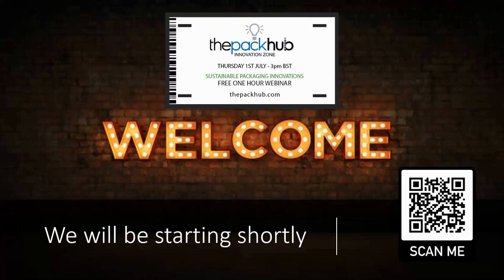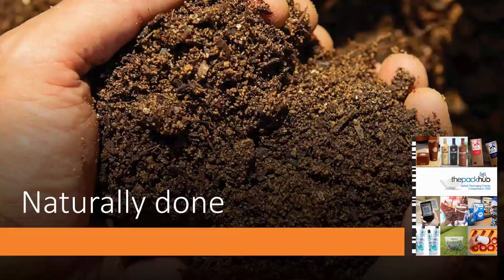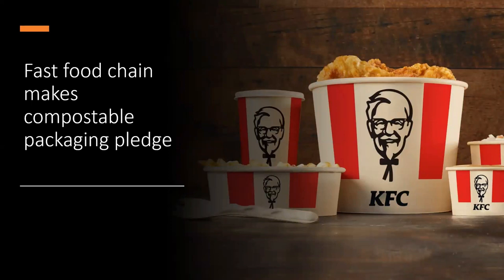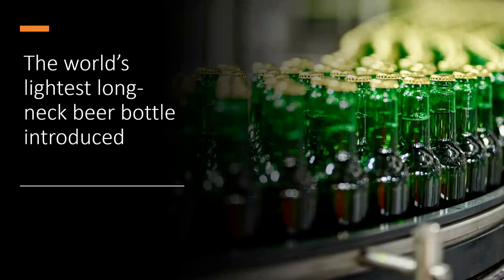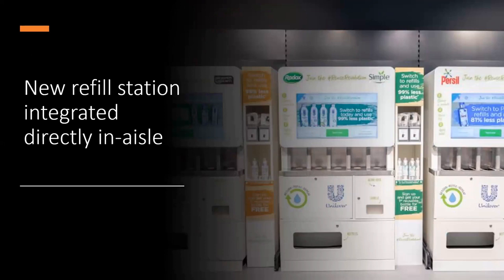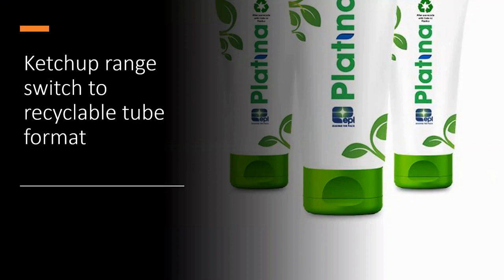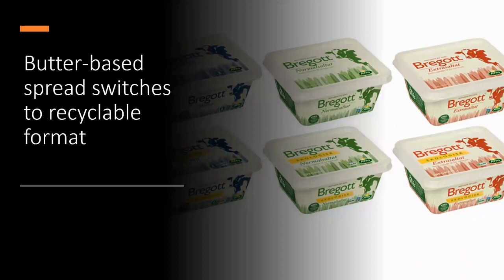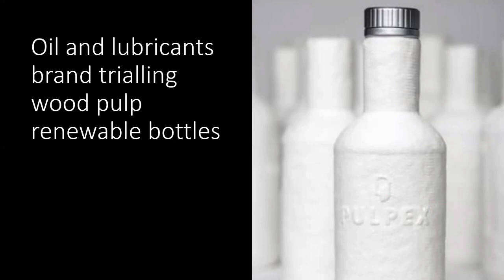Sustainable Packaging Innovations webinar from ThePackHub. Broadcast 1st July 2021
Catch up on the latest sustainable packaging innovation trends with this whistle-stop tour of the latest initiatives. We cover many of the recent important in-market and developmental sustainable examples to inspire you and keep you up to speed.

We also focus on the recent increase in paper bottle innovations.

Presented by Paul Jenkins of ThePackHub